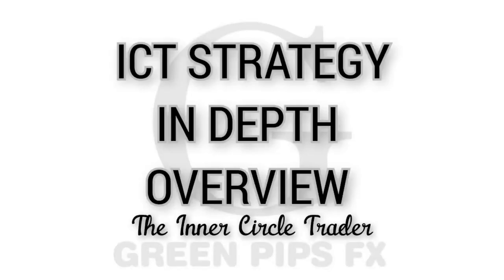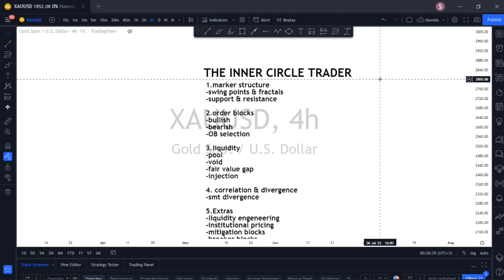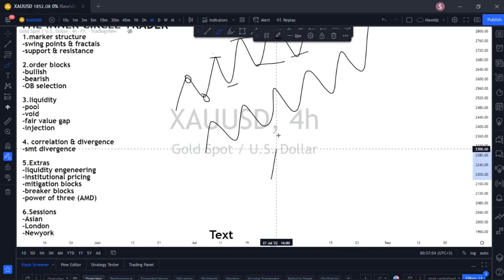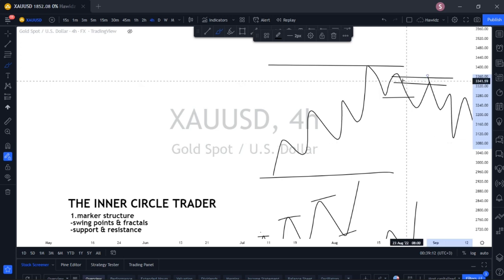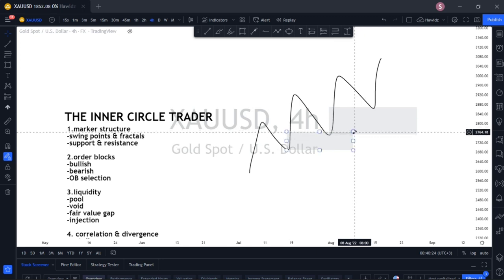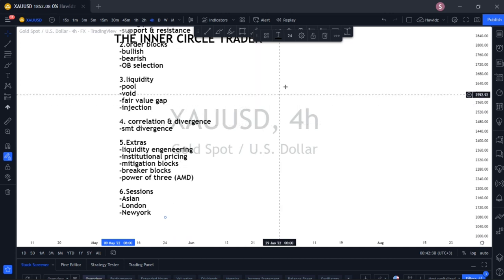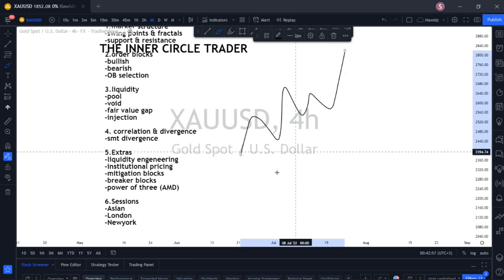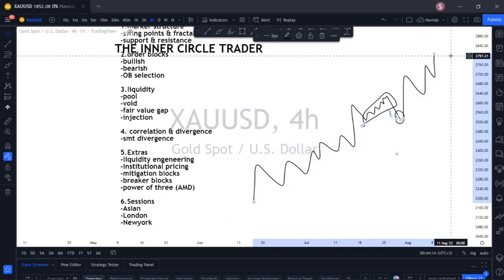ICT STRATEGY INDEPTH OVERVIEW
Best Broker with a $120 trading bonus!!

Register with a JustMarket Broker(standard account|Leverage 1:3000) highest leverage of all Broker💪

 MINIMUM DEPOSIT is $1

keyword.
forexeducation  , tips, binary , exness  , forex
priceaction , learning , youtube , mmc , cryptocurrency